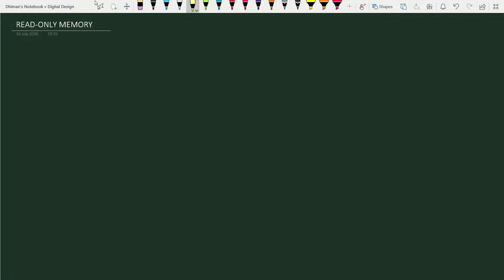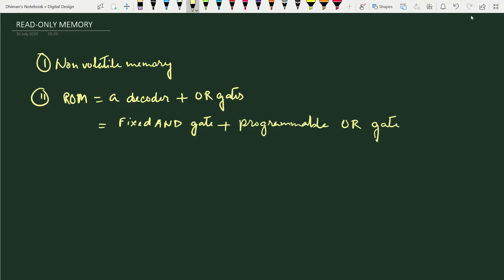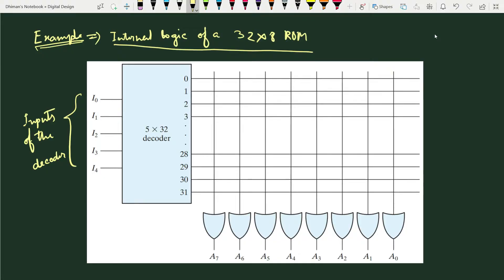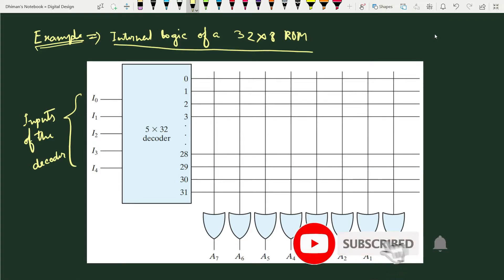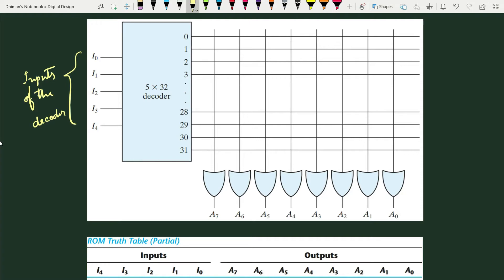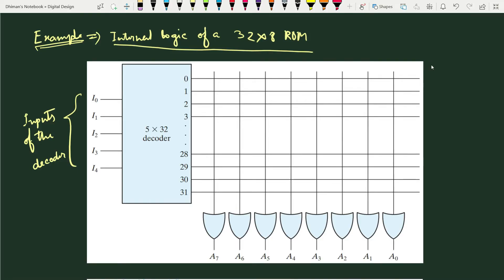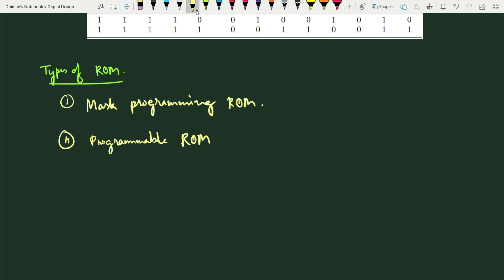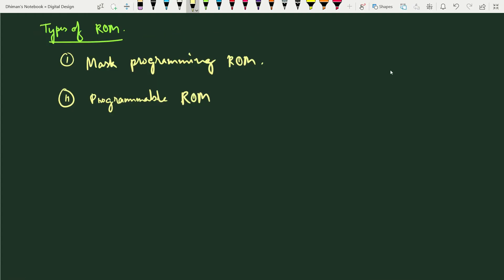READ-ONLY MEMORY | ROM | Construction of ROM | Internal logic of a 32*8 ROM | Types of ROM